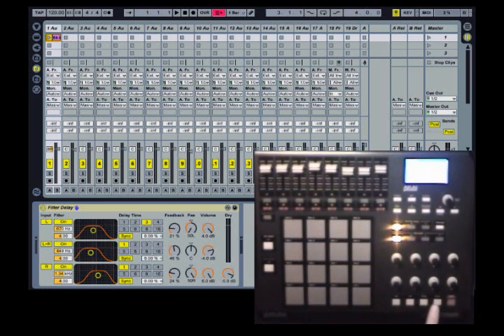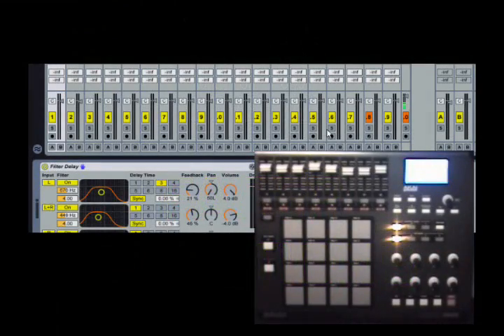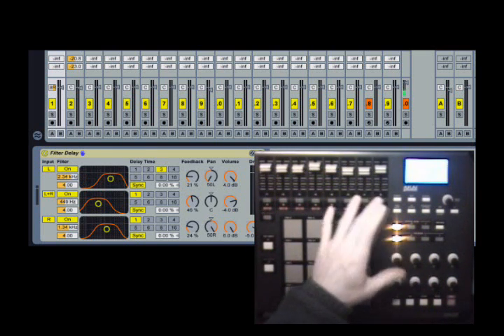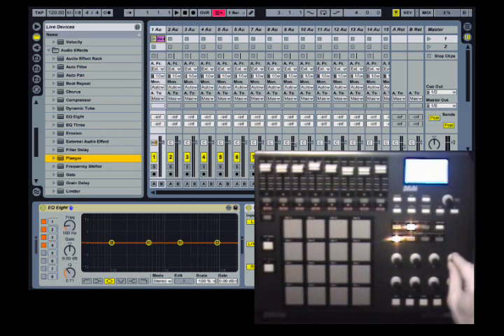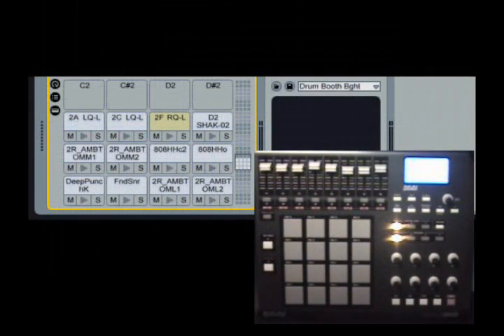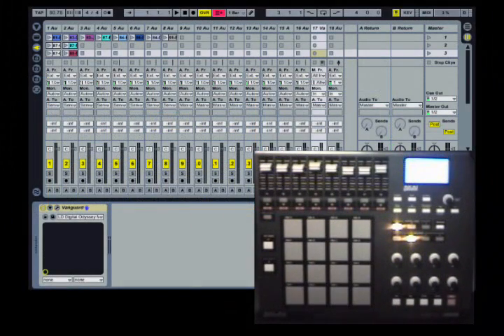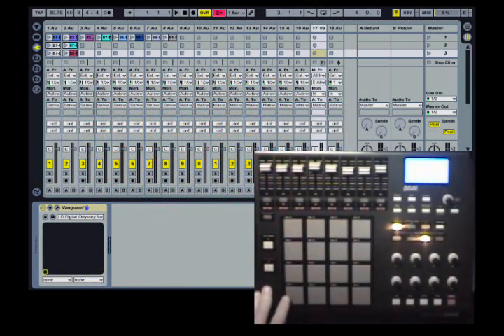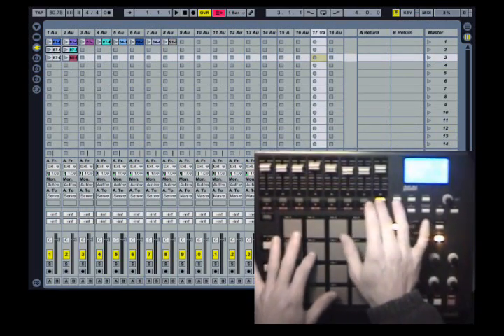[Archive] nativeKONTROL NPKLive II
NPKLive II has been discontinued.